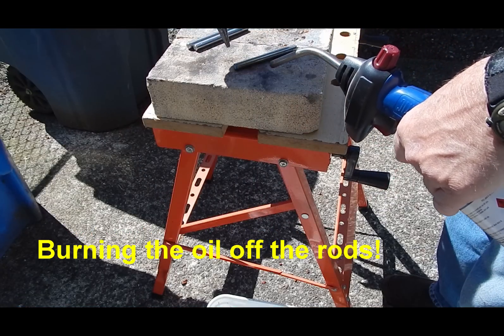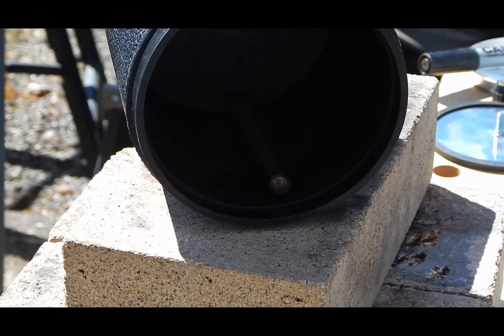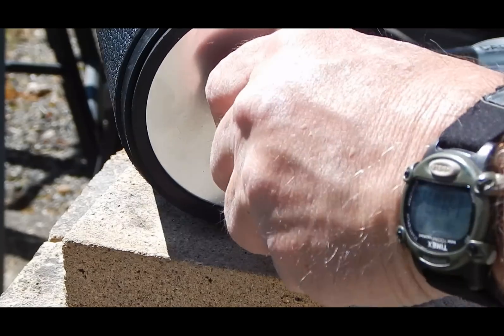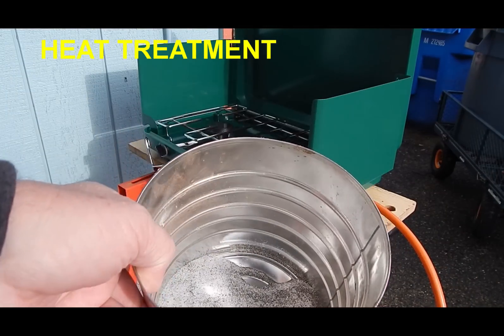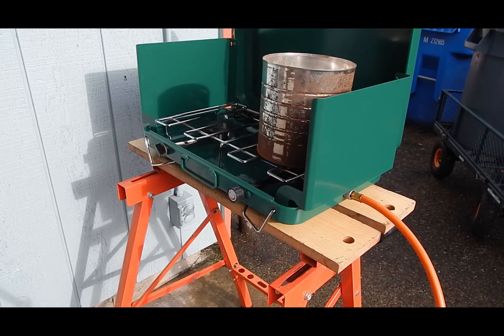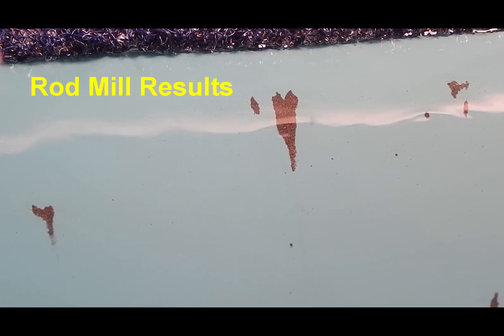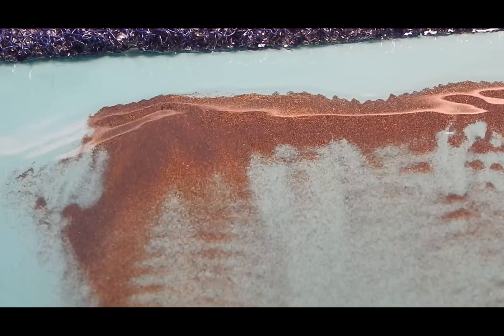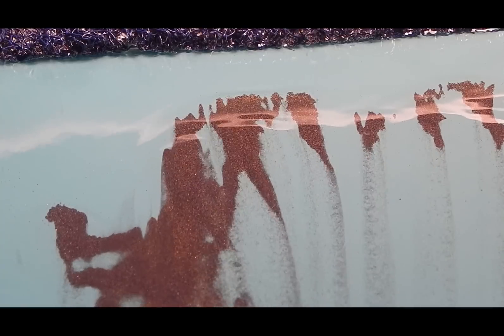S2E17 Washington State Gold Mining - Recover All the Gold from your Concentrates wth Pete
A Report on three treatment methods to recover gold from your concentrates (Rod Mill, Acid Treat, Heat Cracking).  The concentrates have had all of the visible gold removed on a Miller Table.  Three samples are treated, retested on the Miller Table, and test results are shown.